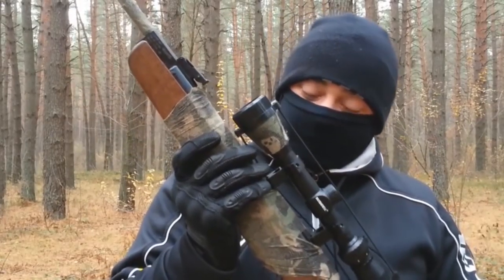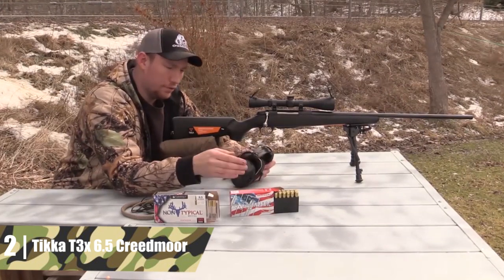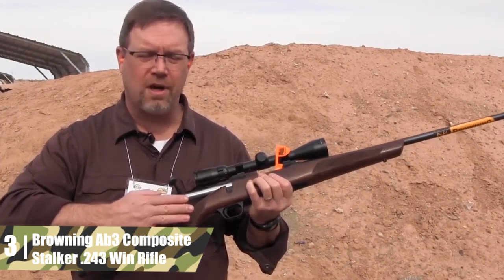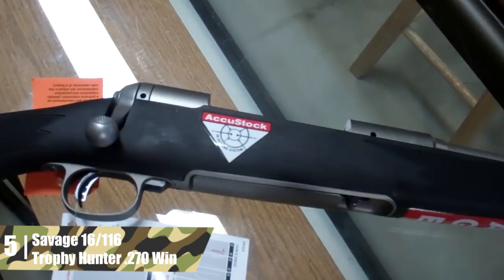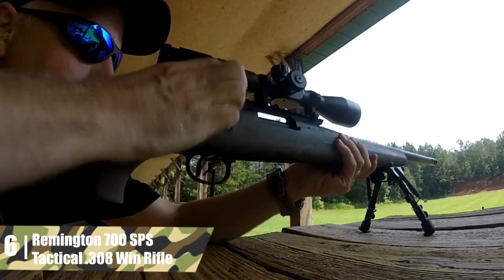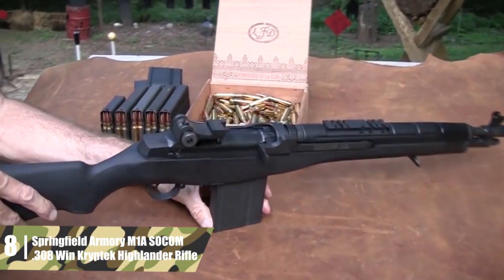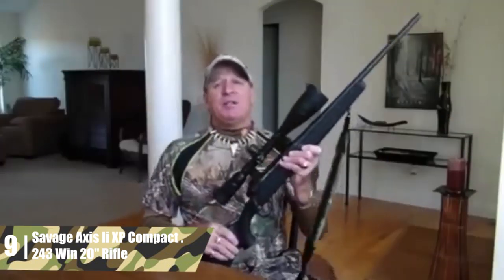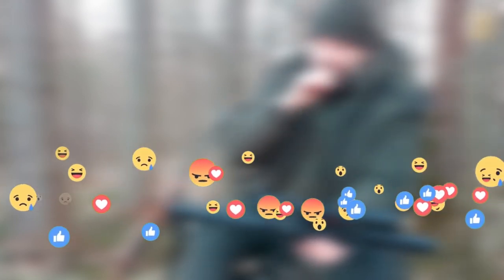Best Deer Hunting Rifle | Top 10 Deer Hunting Rifles For The Money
Best Deer Hunting Rifles:
1. Ruger American .308 Win. Black Composite Stock Rifle
2. Tikka T3x 6.5 Creedmoor
3. Browning Ab3 Composite Stalker .243 Win Rifle
4. PSA Gen 2 Pa10 18″ Mid-length .308 Win Rifle
5. Savage 16/116 Trophy Hunter .270 Win
6. Remington 700 SPS Tactical .308 Win Rifle
7. Henry Repeating Arms – Big Boy Steel 44 Magnum
8. Springfield Armory M1A SOCOM .308 Win Kryptek Highlander Rifle
9. Savage Axis Ii XP Compact .243 Win 20″ Rifle
10. Henry Repeating Arms – Big Boy 20in 357 Magnum

Today I was able to present to you the best deer hunting rifle. As a matter of fact, I have presented you top 10 choices and each one is appealing on its own way and comes with interesting and versatile features. The first thing to look for when planning to get the best deer hunting rifle is the quality. It must be matched and paired with the reliability meaning that the rifle must perform well at all conditions and must be able to help you get the best possible hit. There are a few things I can add. First of all, the barrel should be forged and made from extra-tough materials. I also like adjustable triggers, but in this case we are looking between 3 and 5 pound activation. I obviously must add that the magazine capacity has a crucial role. The best deer hunting rifle will offer between 5 and 10 rounds and some models come with a detachable magazine. As many of you know already, these rifles need an optics. Many of them come with this addition straight from a box and this makes a massive difference. I like black models and believe that the best deer hunting rifle will be in this color for most of you. This is my, individual preference, and your choice may differ. Have fun and always stay safe while using firearm.